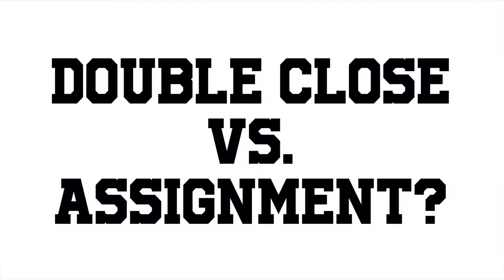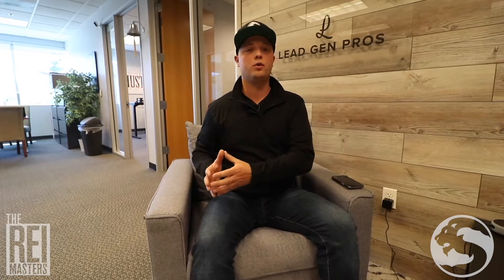What's The Difference Between A Double Close VS Assignment? With Scott Oots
Ever wondered what the difference between a double close vs. assignment?  Watch this quick tip to find out! I personally assign 99% of our properties but to each their own. I hope this helped some of you guys out! Let me know what other topics you would like me to cover in the comments below.